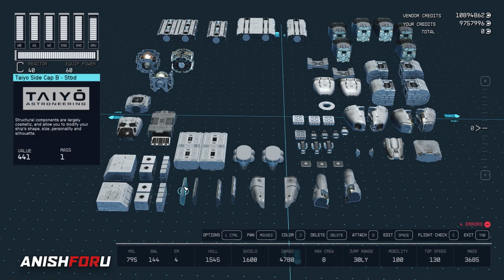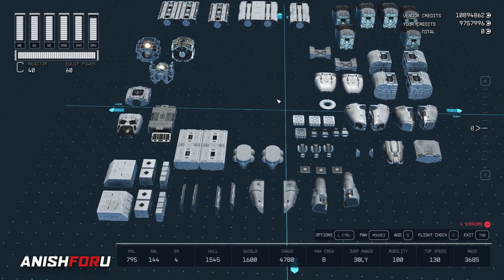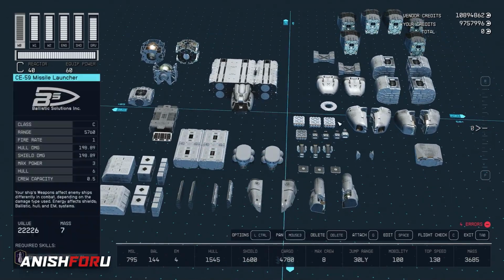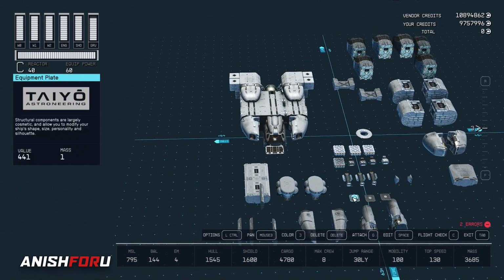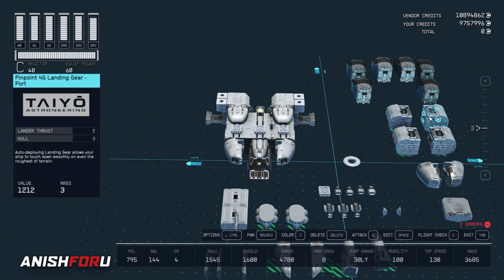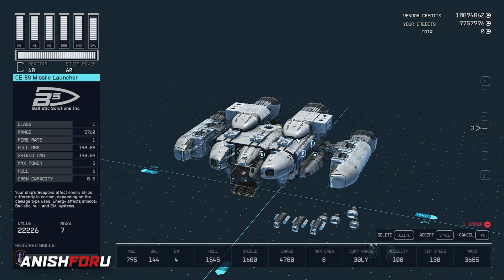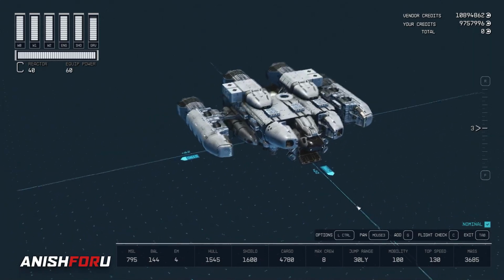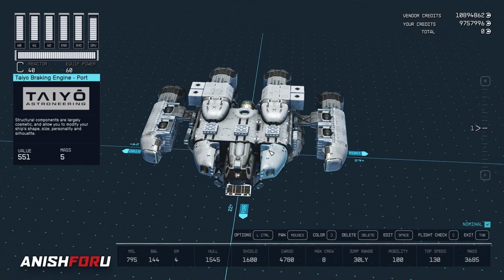Compact Taiyo Ship, Starfield ship build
This is the Compact Taiyo Build in Starfield.
join us
We have made 100+ 2K22, 150+ CAW in 2K20, another 180+ CAW in previous WWE 2K games (2K19, 2K18, 2K17, and 2K16)